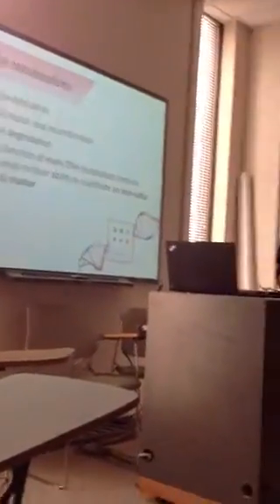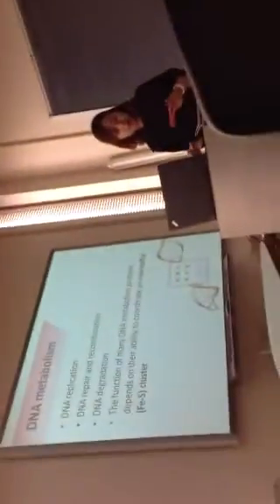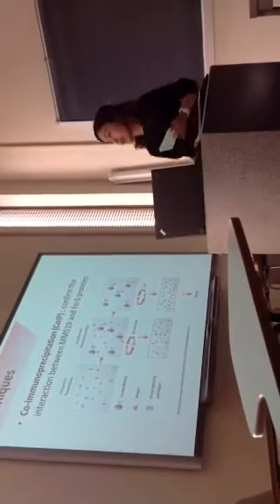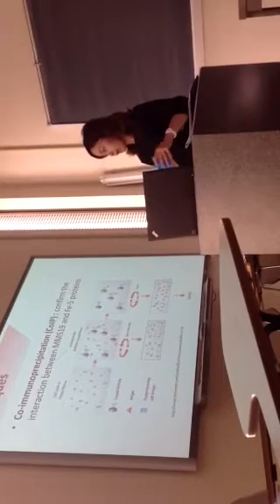Presentation_spring2014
Dr.Makris's class